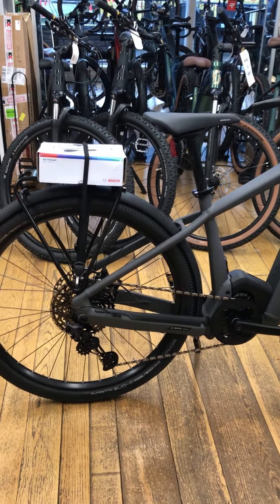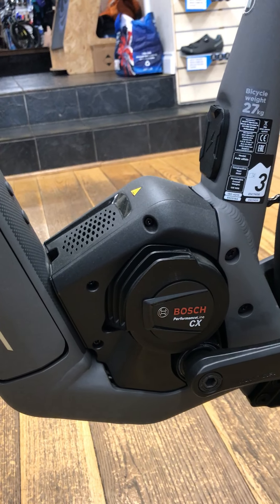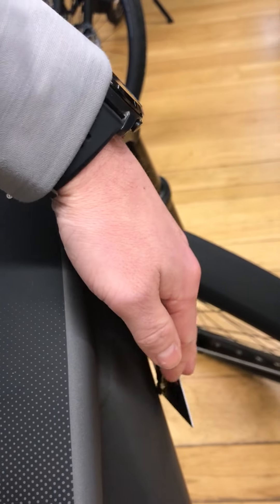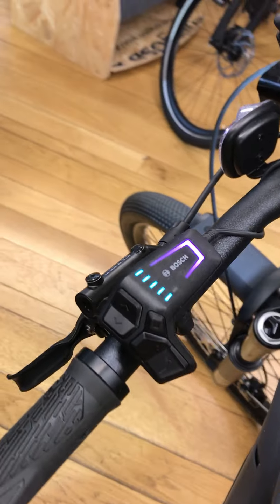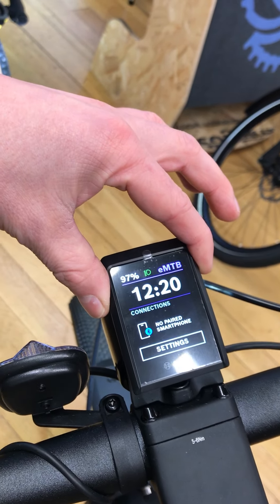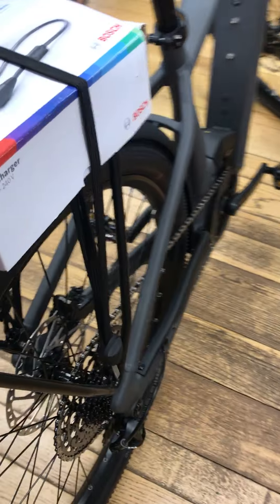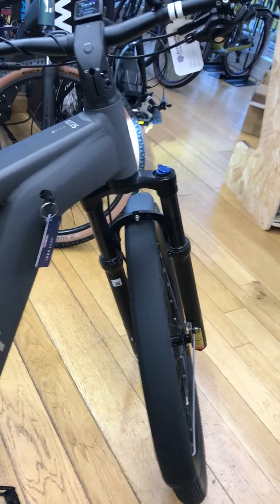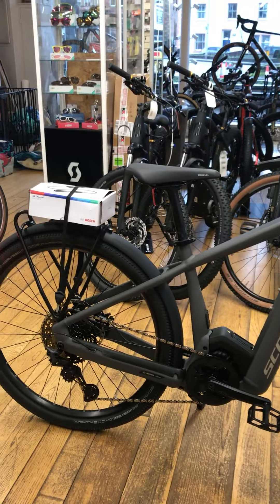Scott Axis Evo Tour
Bosch Performance CX Motor
750Wh battery